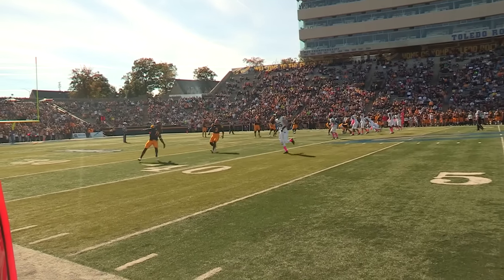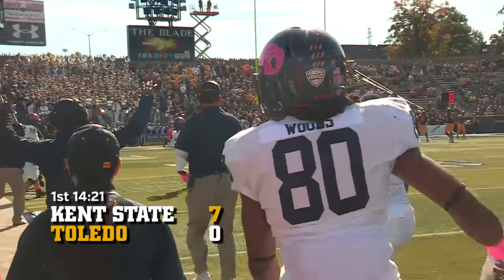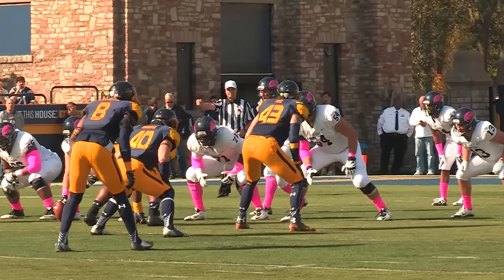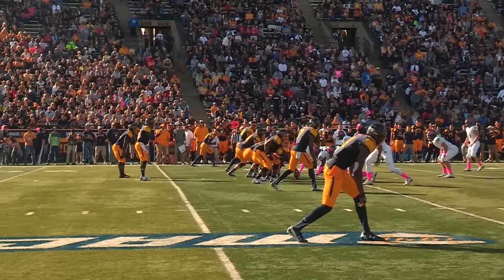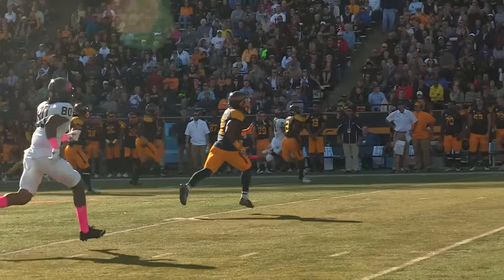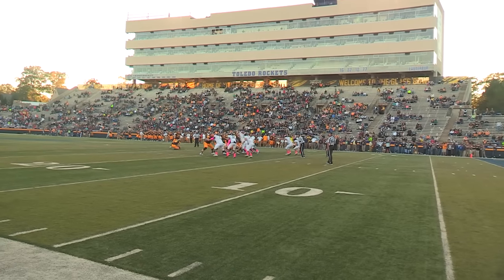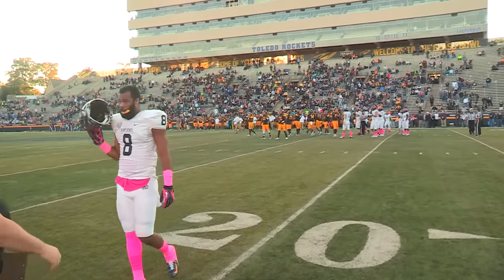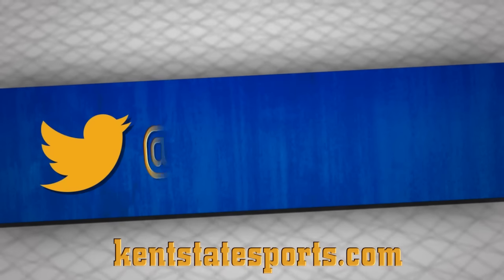Kent State Football vs. Toledo 10.10.15